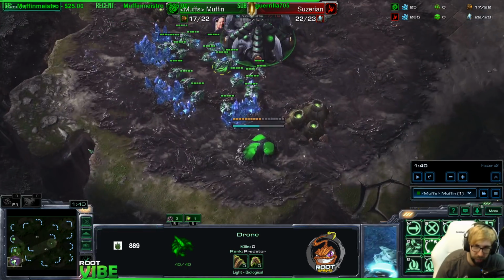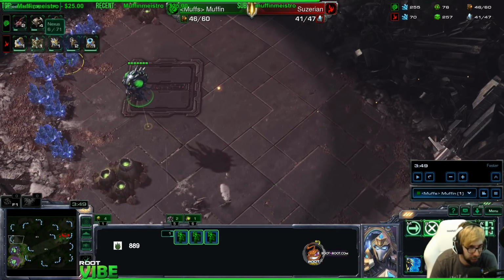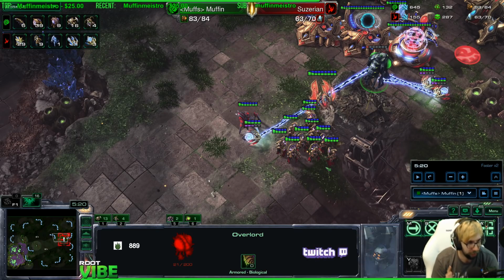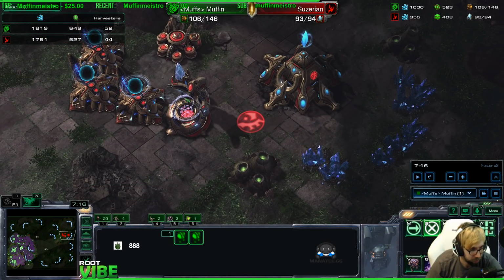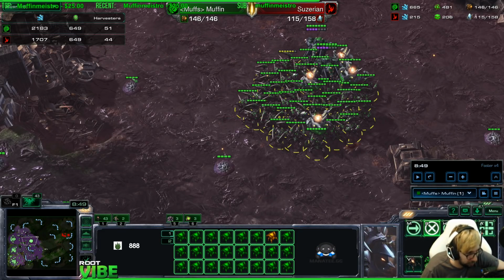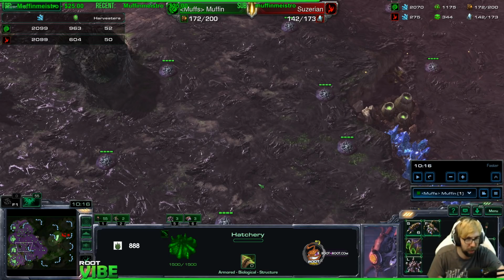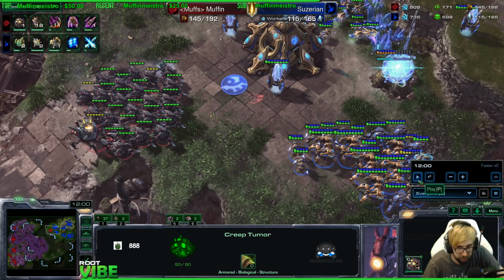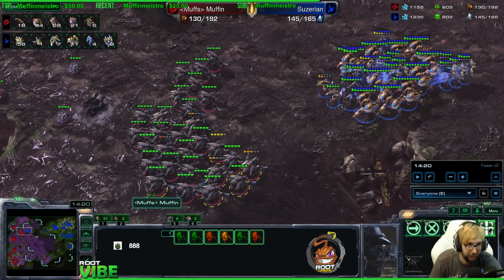ViBE - MuffinMeistro ZvP Diamond Level Replay Analysis - Game 1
ViBE talks about how to improve your game and breaks this stuff down to little bite size bits.